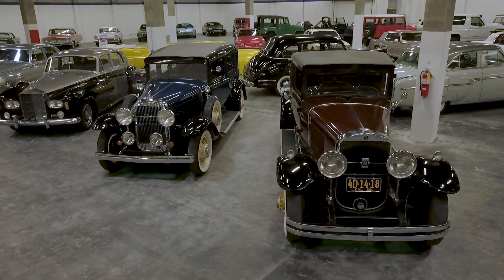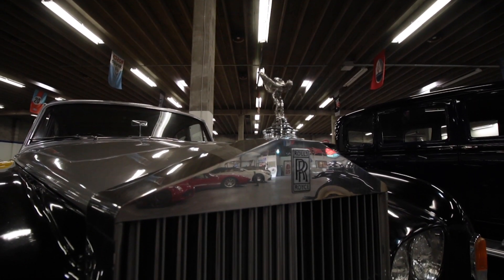22 - 1947 Mercury Woody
The Watson Collection

Auction Assets Group and The Vault is proud to have been selected to offer his outstanding collection in this exclusive ONLINE ONLY Auction. This bow tie event is a must for any serious collector to attend.

Onsite Inspections can be made daily 9am to 5pm CST and by appointment on weekends and holidays.

1947 MERCURY WOODY CARRYALL STATION WAGON.

FOUR DOOR TAILGATE WOODY.

AMAZING WOOD WORK RESTORATION. ONE OF THE NICEST WOODY'S WE HAVE SEEN IN A LONG TIME.

239.4cid 'Flathead" V8 - 100hp
3-speed manual transmission
MSRP IN 1947 $2,207